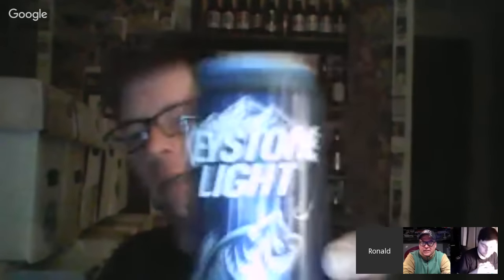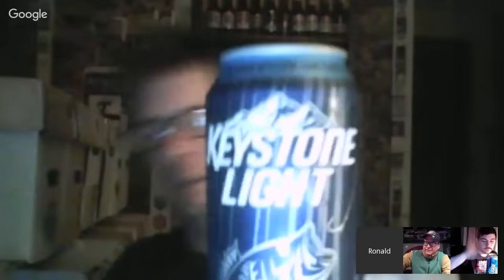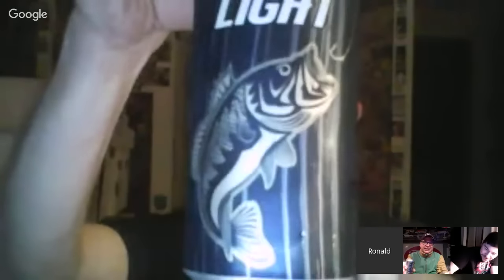Examine Keystone Light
4.1% alcohol. 104 calories. Introduced in 1989. A Molson-Coors brand. Certified Kosher.

"Brewed by the Coors Brewing Company since 1989, Keystone Light is a triple-filtered American-style light lager. Or as we like to say, it’s the smoothest of smooth. Keystone Light has a clean, crisp taste and smooth finish, making it the beer of choice for those who want to grab life by the ‘Stones.
So, what are you waiting for? Stop reading and get grabbing."